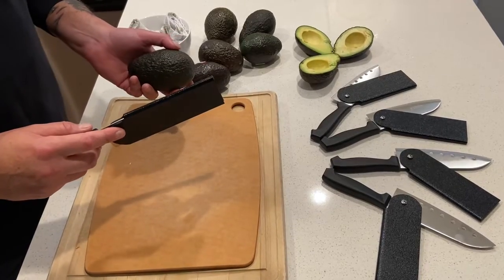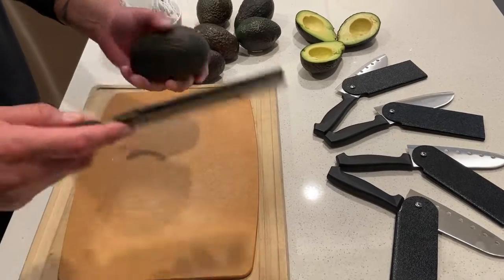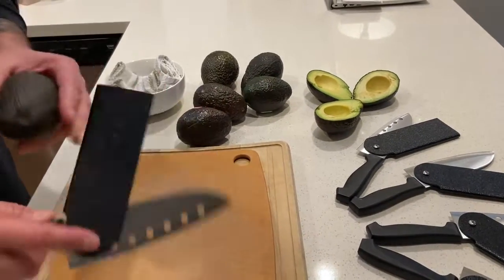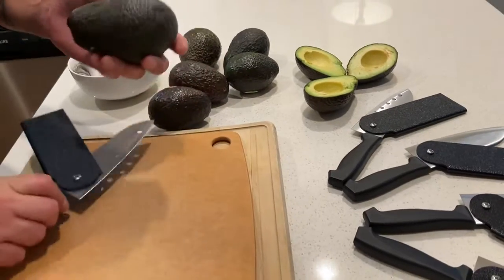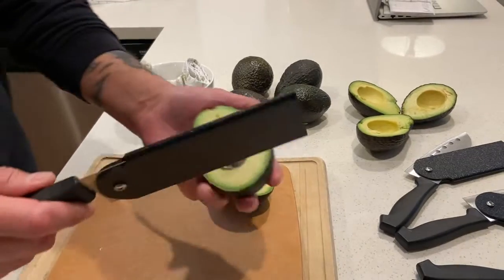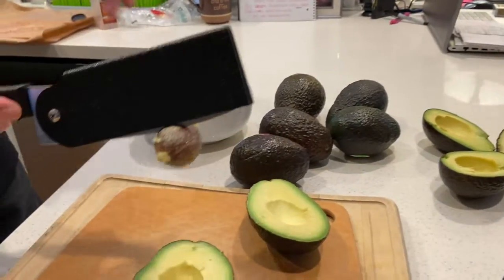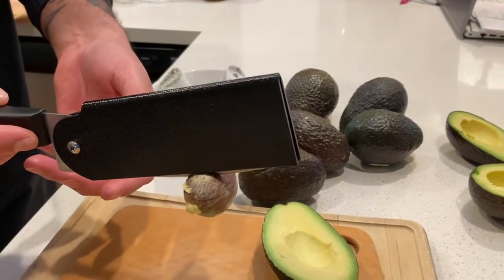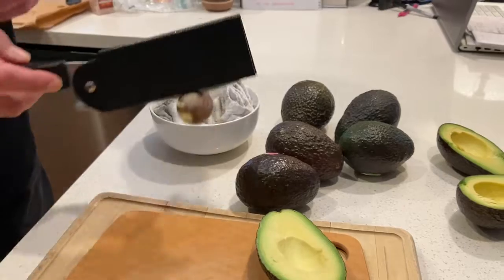CADOKNIFE product demonstration￼ by Daniel Marquez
CADOKNIFE is a knife for avocados to help remove the seed in a safe and seamlessly manner demonstrated in product showcase.